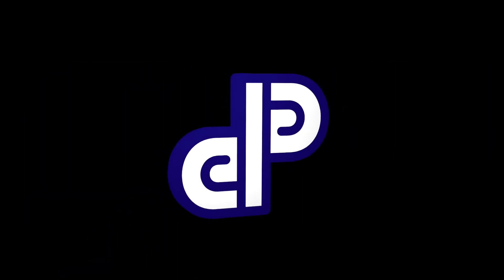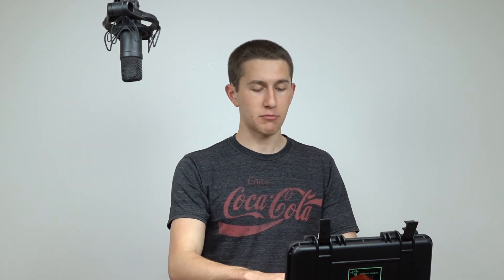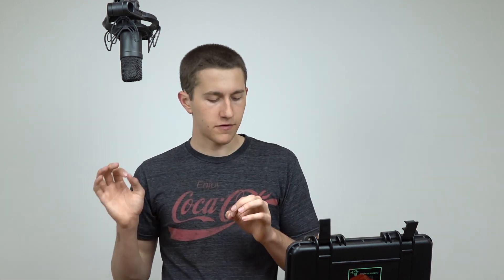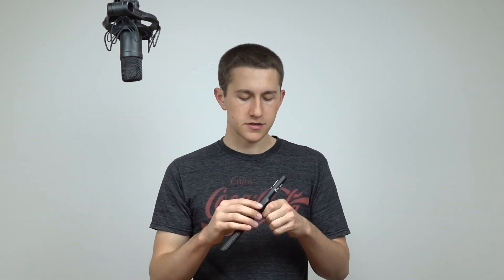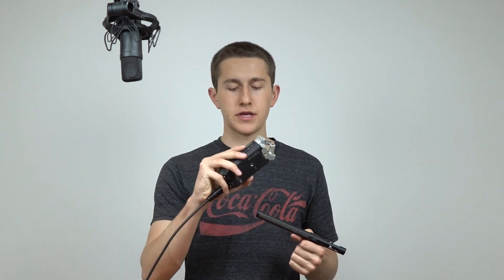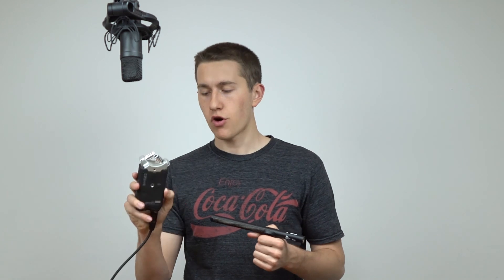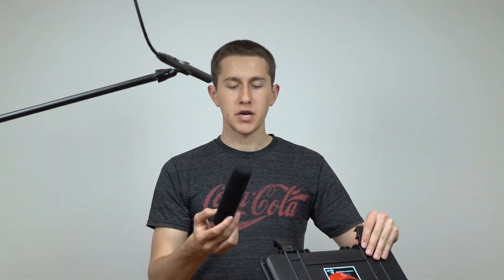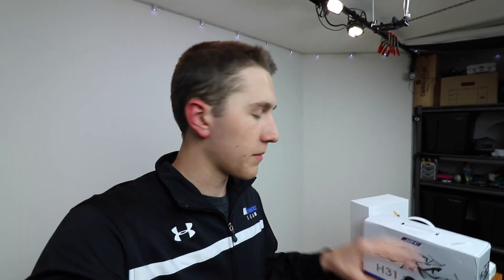Best Budget Shotgun Mic - Deity Condenser Microphone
Aputure Deity